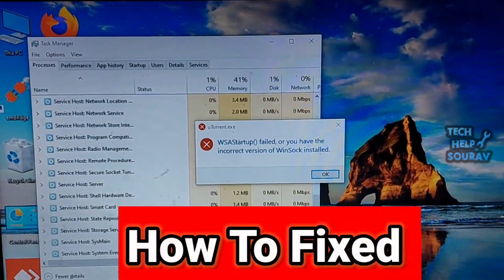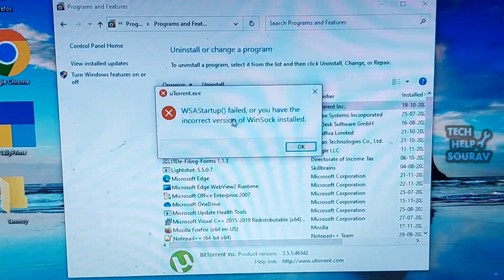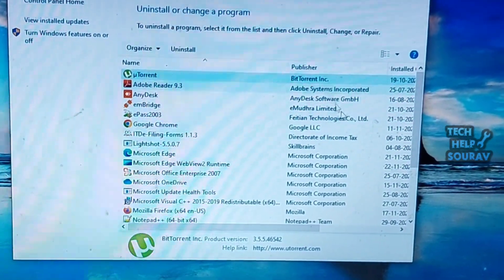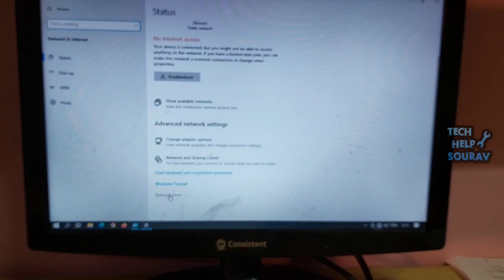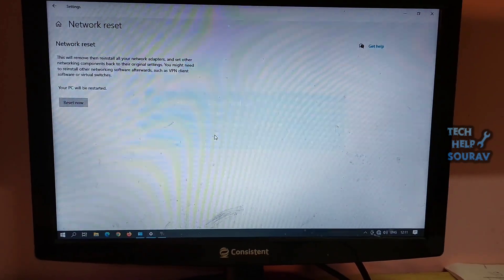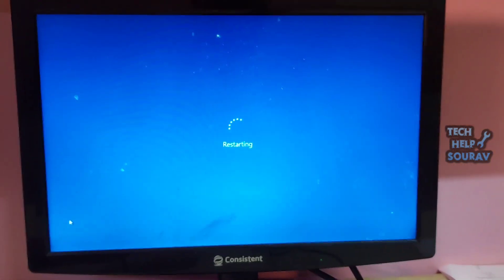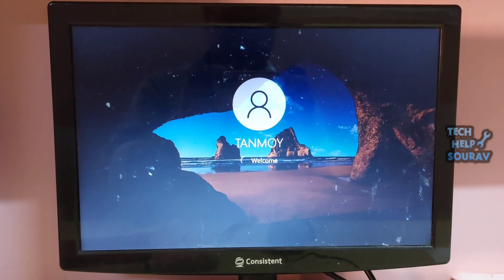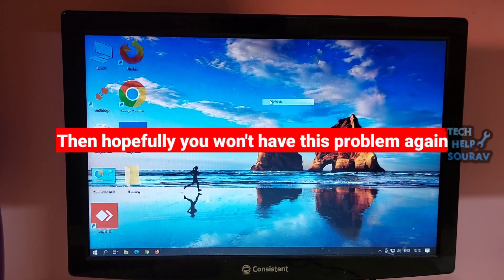WSAStartup() Failed, or You Have The Incorrect Version Of Winsock Installed - Fixed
Hey Guys Sourav Dutta Here And Today i am Going To Show you How To Fix WSAStartup() failed, or you have the incorrect version of Winsock installed